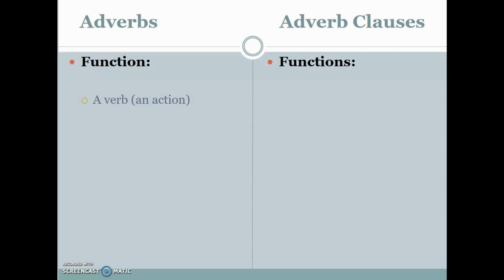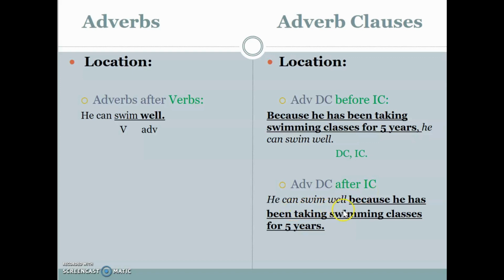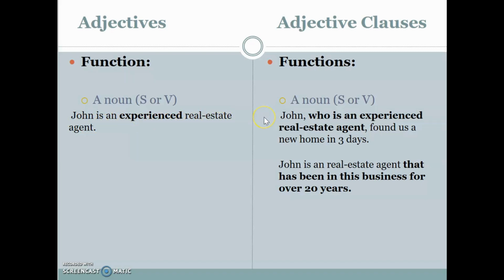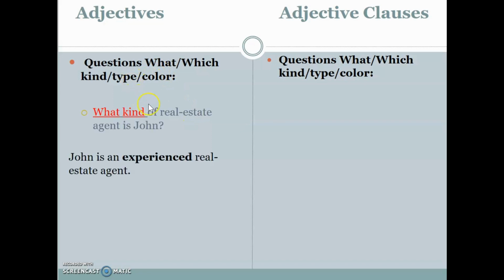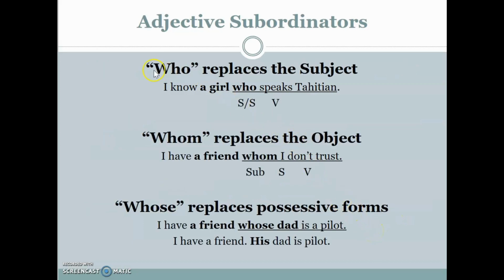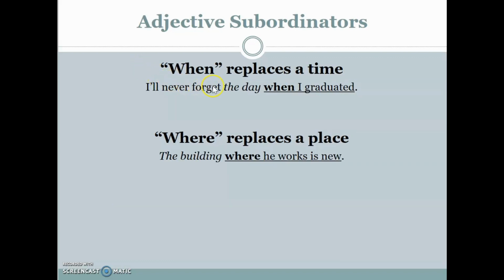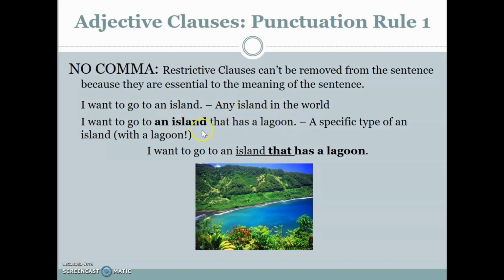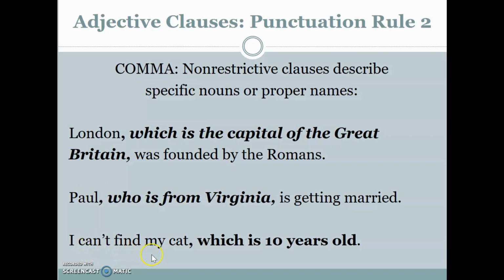Adverb & Adjective Clauses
How to make and punctuate adverb and adjective clauses.